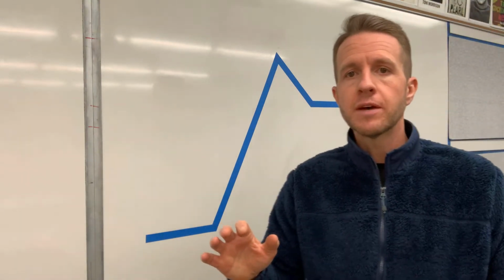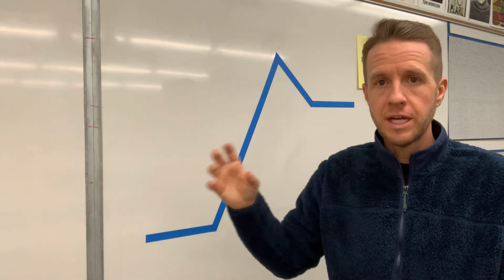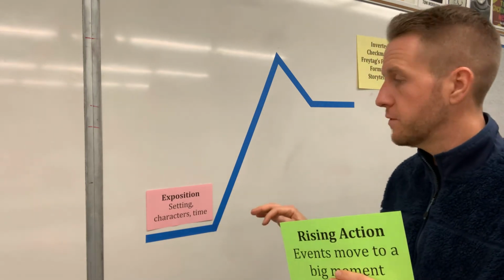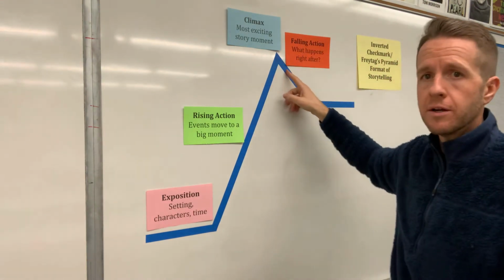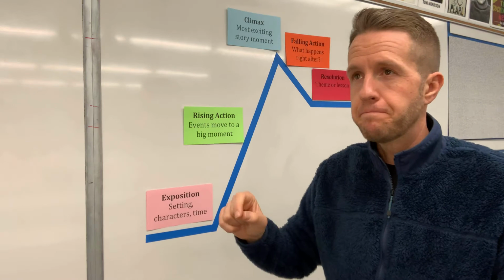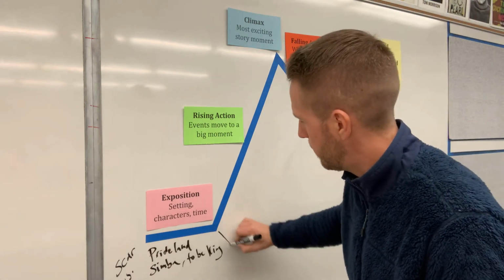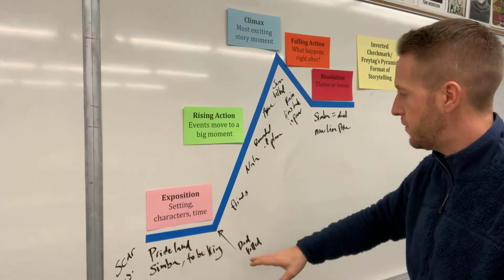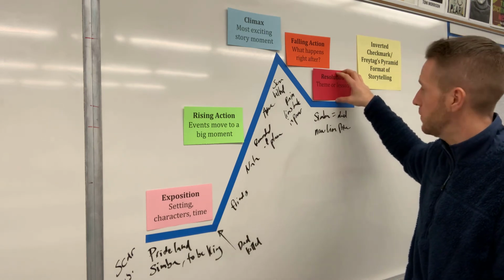Inverted Checkmark lecture